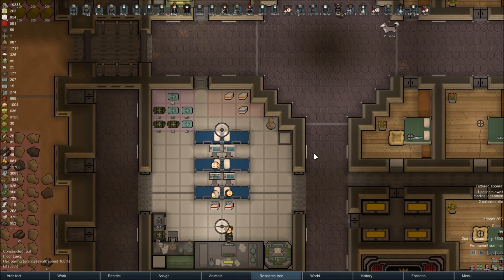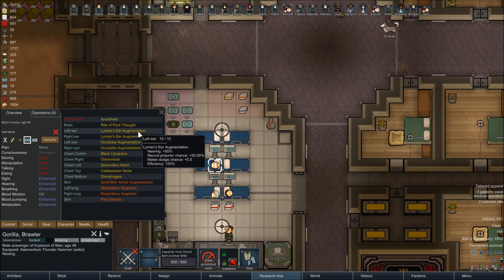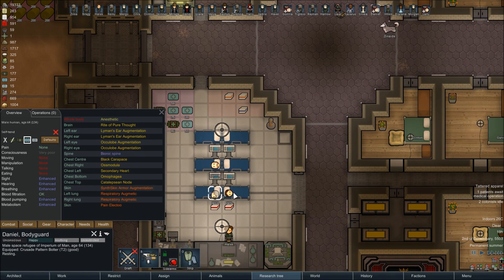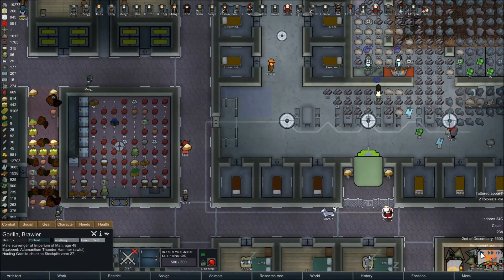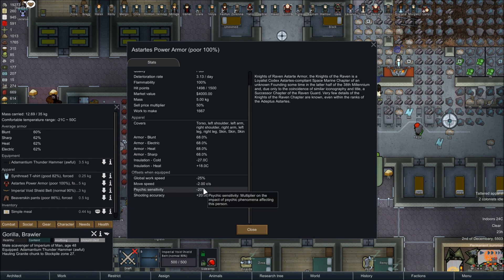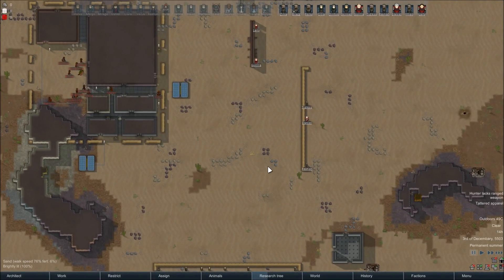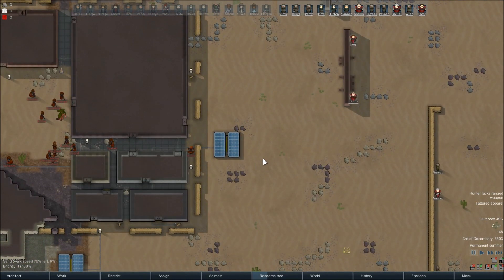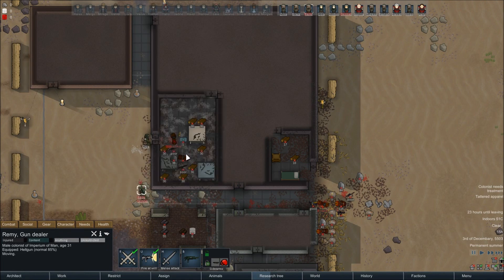RimWorld Warhammer 40k - Imperial Guard Outpost Pt.75 - "Attacking the Haradni" [RimWorld Beta 18]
Another heavily modified RimWorld playthru, this time set in the world of Warhammer 40k. Our Imperial Guardsmen find themselves isolated on a desert world, with the legions of Chaos bearing down on them. Will they be able to fortify themselves in time and survive the onslaught?

Music